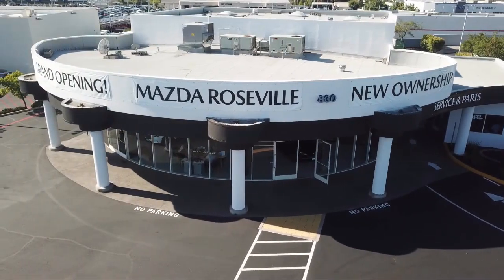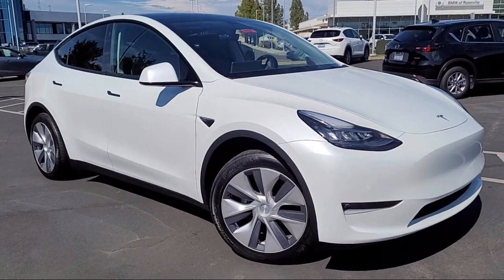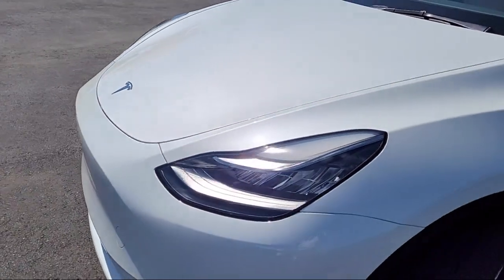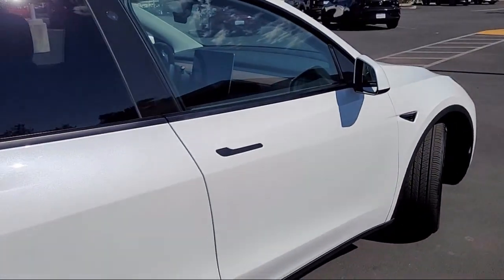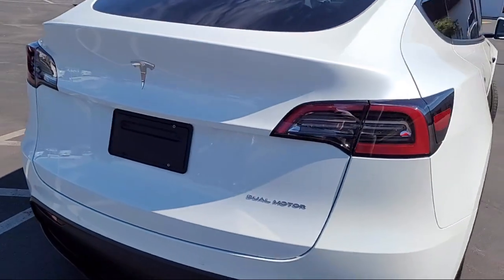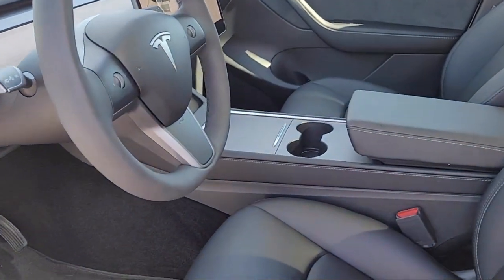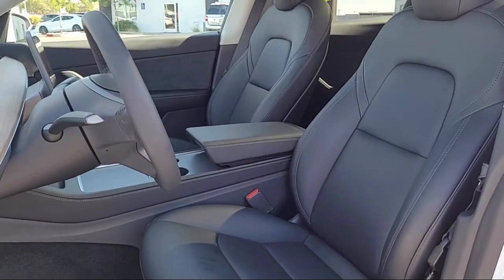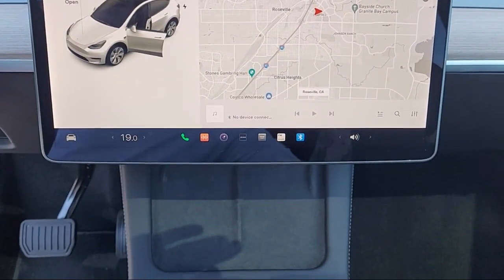2021 Tesla Model Y Long Range Sport Utility Roseville Sacramento Citrus Heights Folsom Auburn L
2021 Tesla Model Y Long Range Sport Utility Stock Number: B0561 Vin:5YJYGAEE6MF299090.

Mazda Roseville
830 Automall Dr